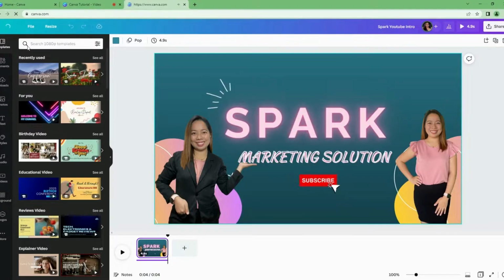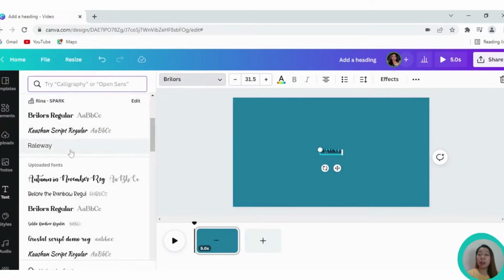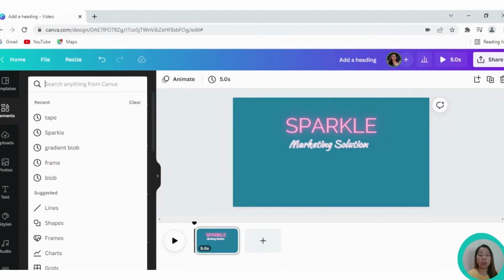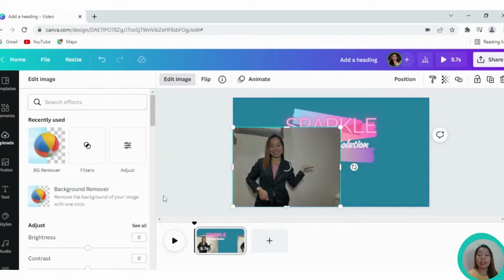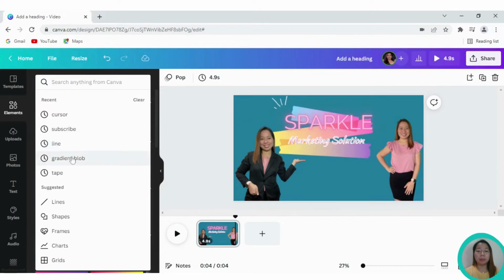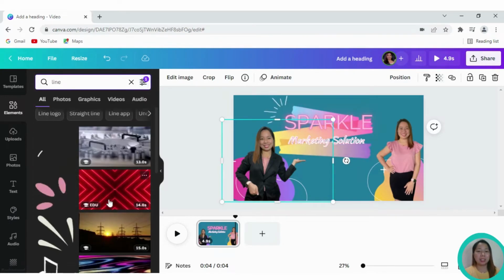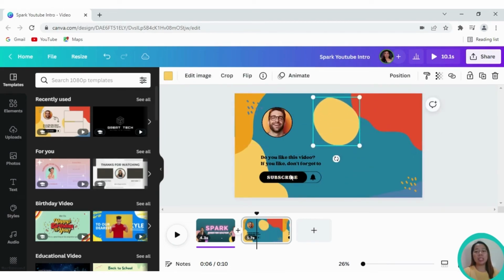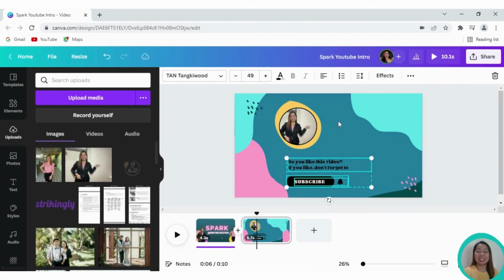Creating Youtube Intro using Canva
Did you know that even if you don't have editing or design skills you can still create YouTube Intro in Canva?🤩

You can create a simple Youtube Intro using Canva. Sharing with you my first Canva Tutorial. I hope this video will help you in some way.

If you have any question message me here:
Facebook, Twitter, Instagram: @RinaleneG